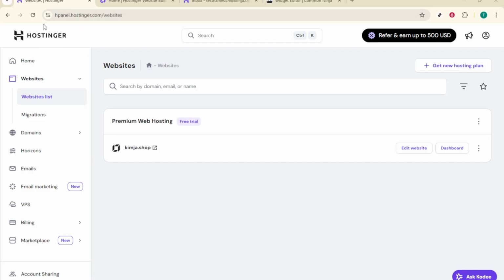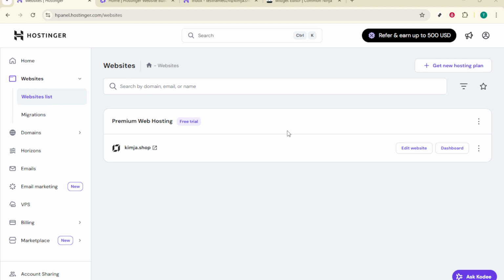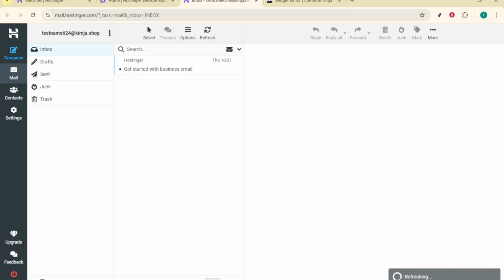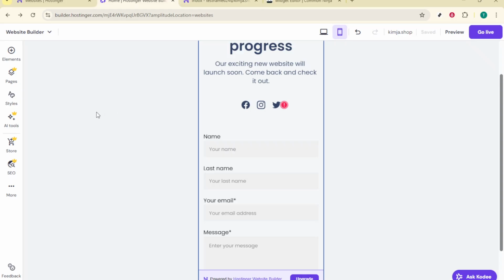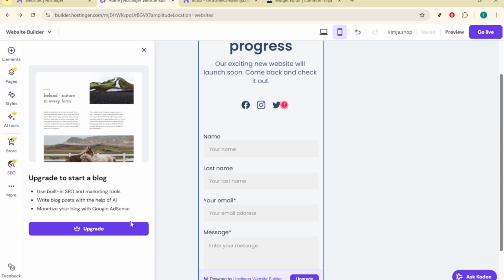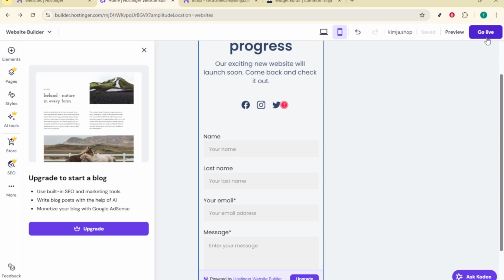How to Publish Blog Post Hostinger Builder [2025 Guide]